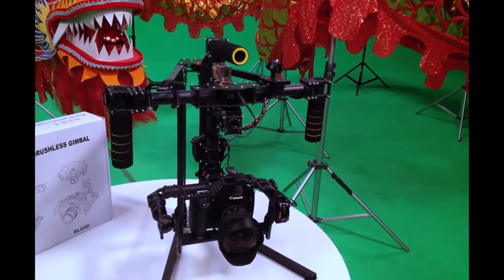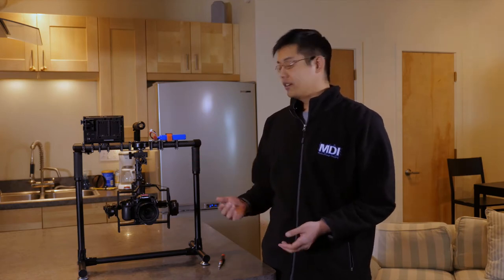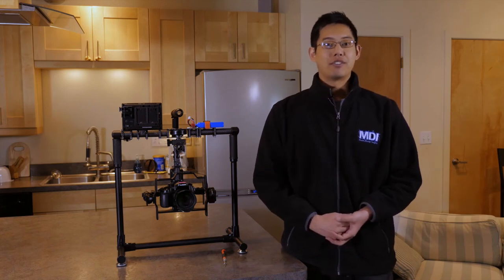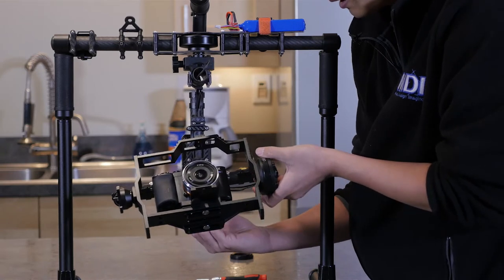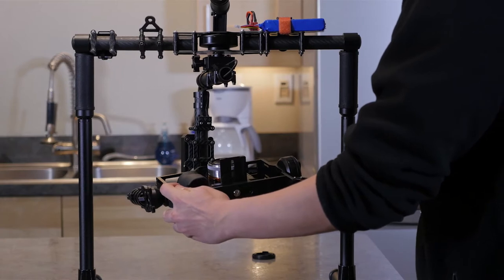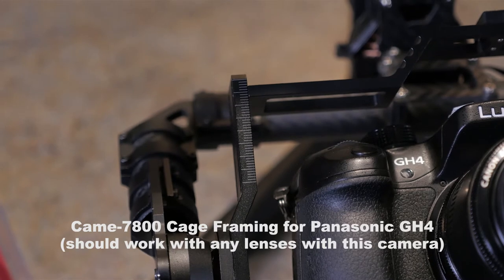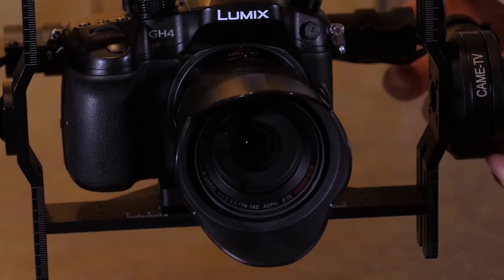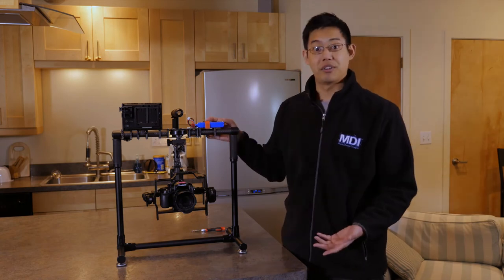Updated Came-7800 Review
This is the indepth review for the Updated Came-7800 from Came-TV, which is now almost tool-less balancing! It's worth checking it out and it has been considered the best within the price range.

Let us know what ya think of this video :)